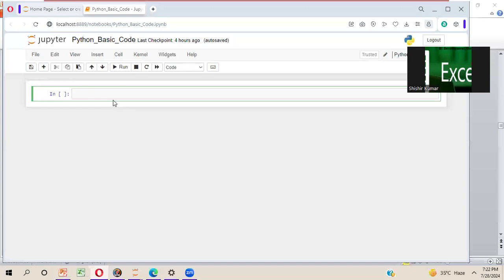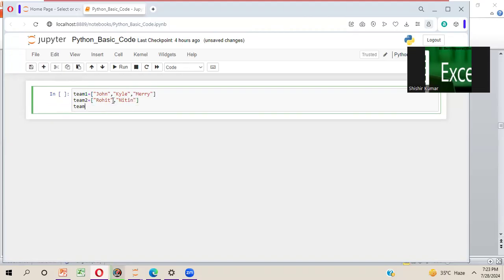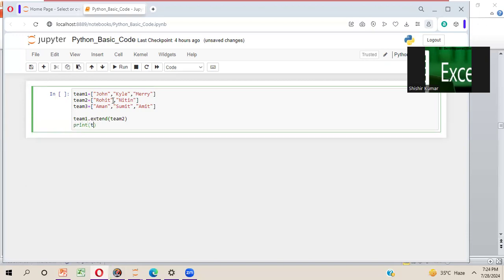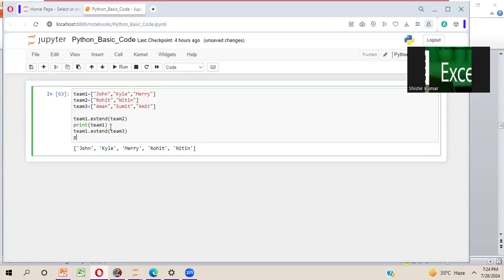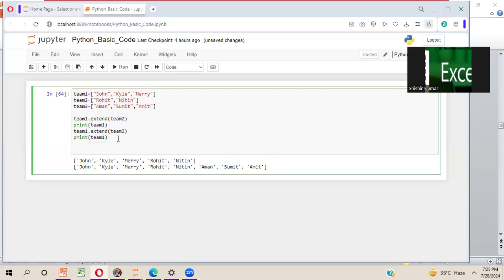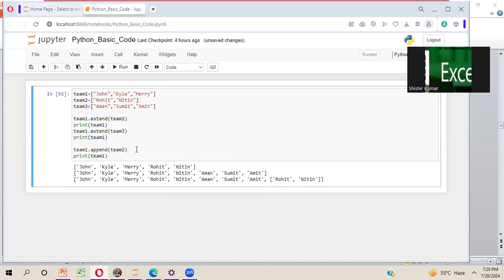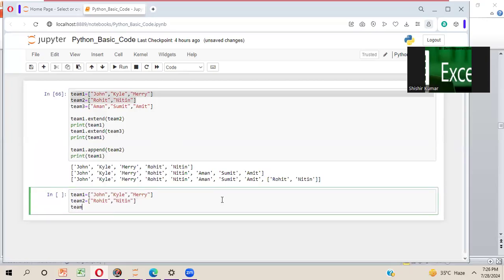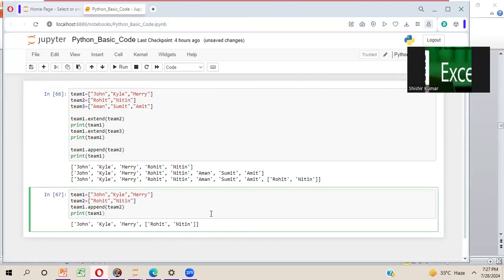Python List Extend and Append